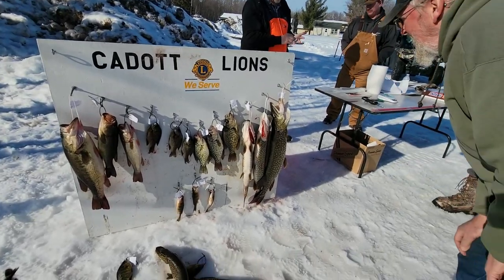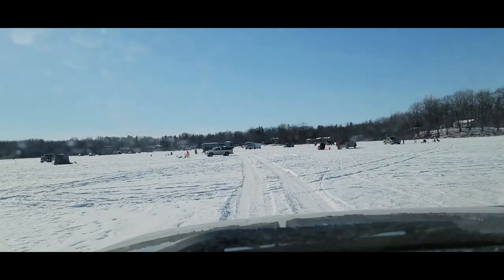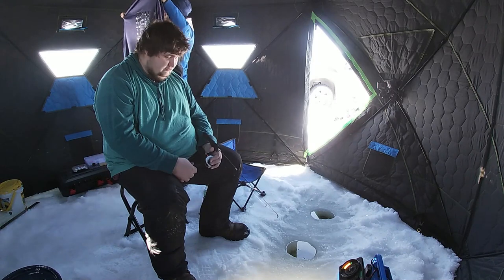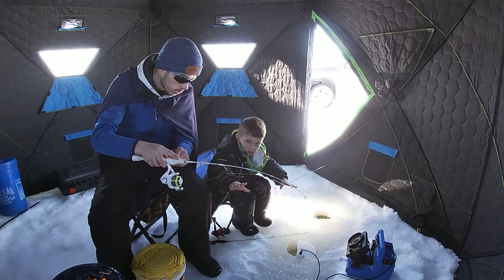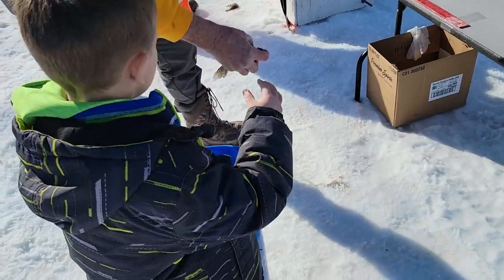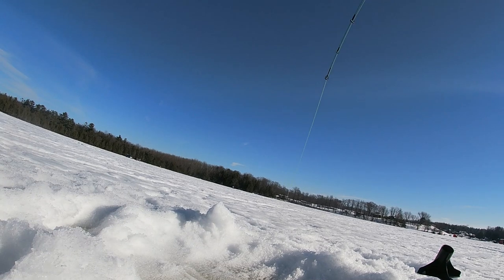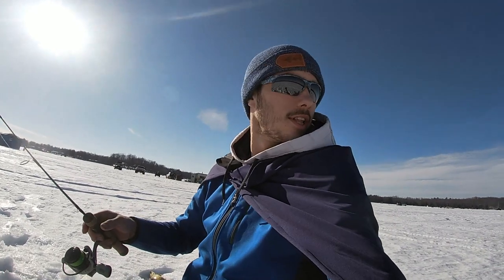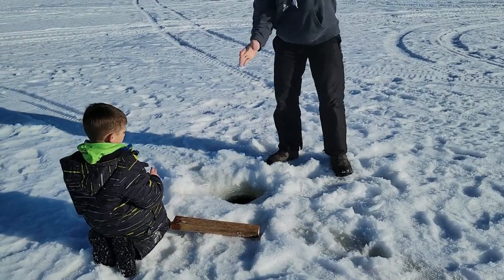Pike Lake Ice Fishing Contest!! |Catching Crappies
Carter's First Ice fishing Contest ever and we caught some crappies and a northern! Sadly didn't win any door prizes this time but Carter won a free candy bar for every fish he caught!